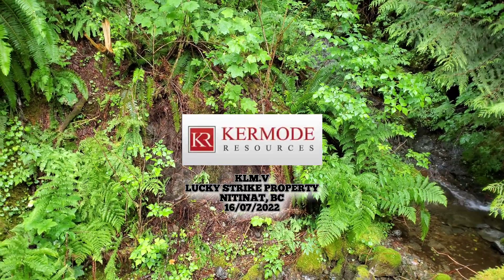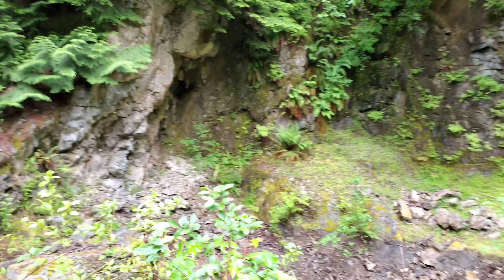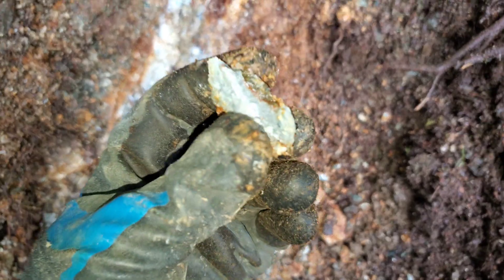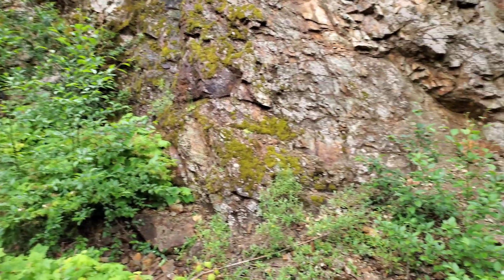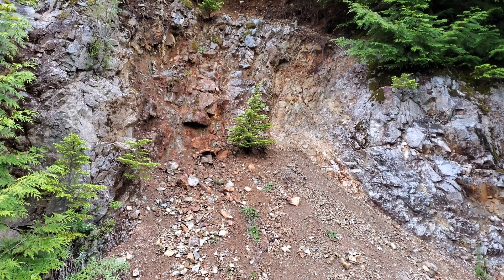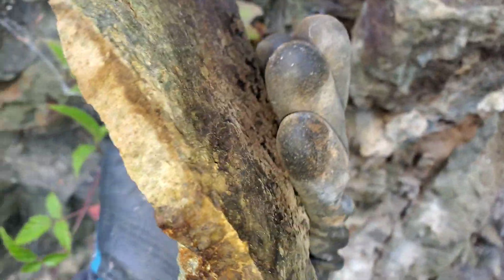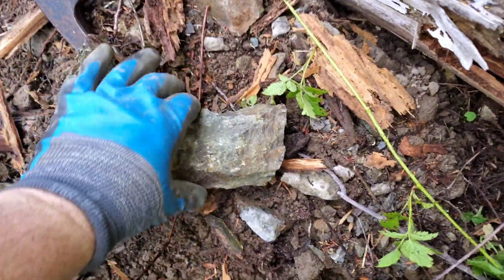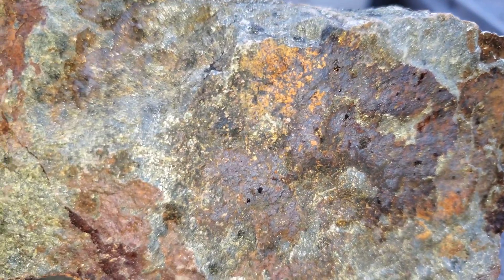New Massive Chalcopyrite Showing Found! (Lucky Strike Property) $KLM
Mineralized areas, shear zones and massive chalcopyrite, phyrrotite and pyrite found. Samples were taken from each of the mineralized exposures during this recon day of mineral exploration. Gold prospecting in the area has recently revealed more mineral exposures.